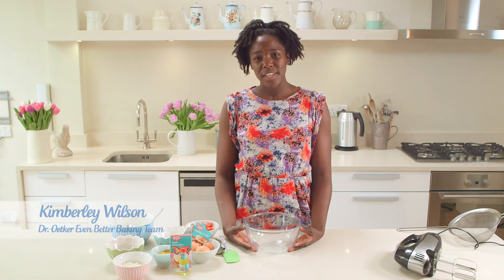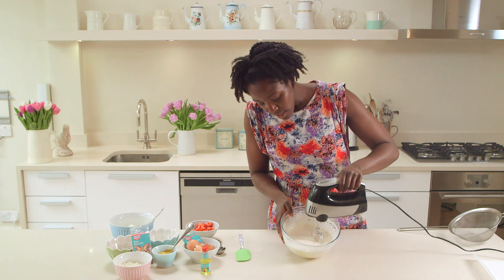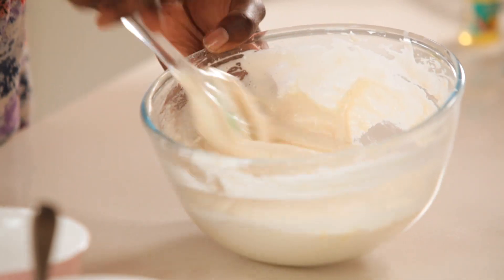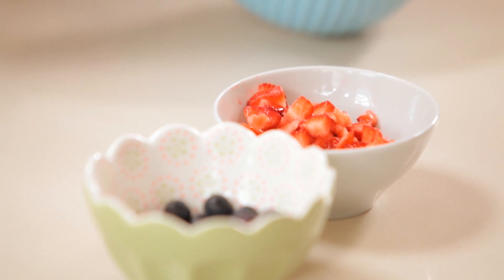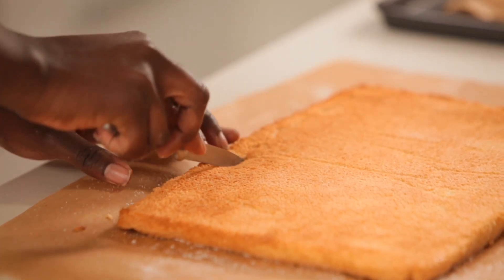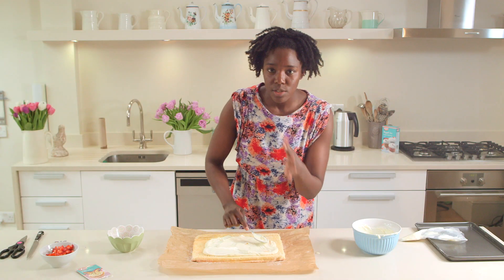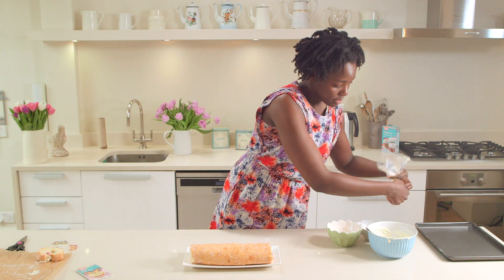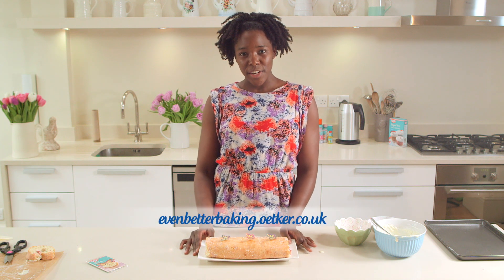How to make ORANGE AND ROSE EXPLODING CAKE with Kimberley Wilson | Recipe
Kimberley Wilson has created a delicious low fat zesty lemon and summer fruit roulade recipe, exclusively for the Dr. Oetker Even Better Baking Team. Get into the spirit this Summer and try baking your own tasty treat.

live on the 16th April 2014

Have you heard of We Bake, the social network for bakers? For baking tips, competitions and inspiration, visit webake.co.uk